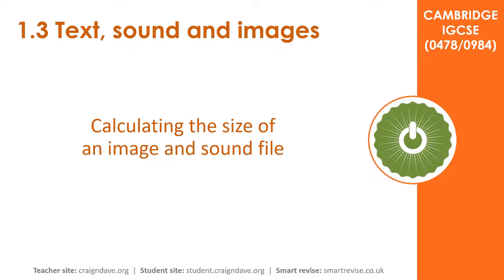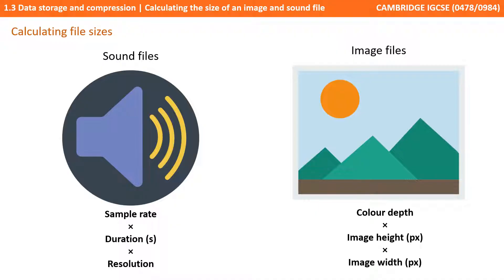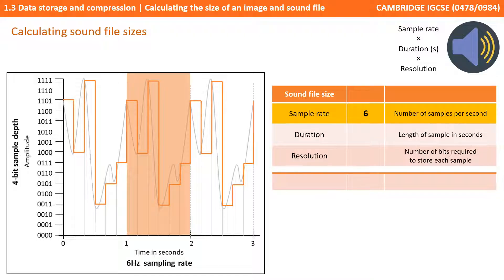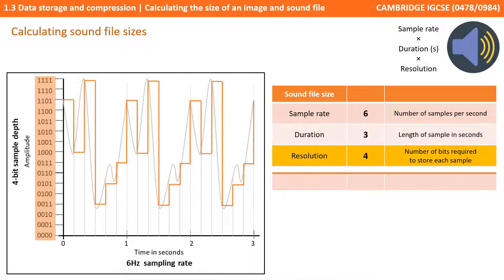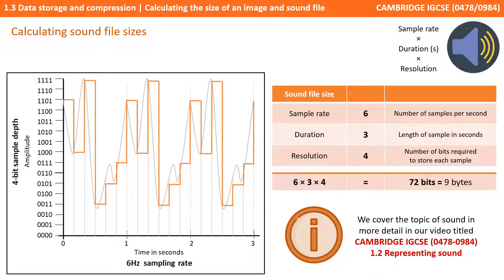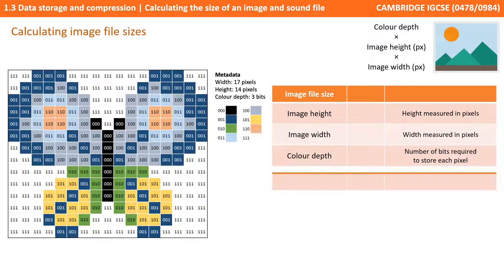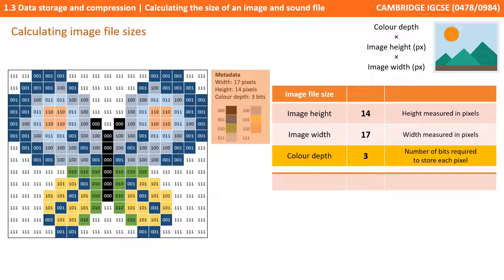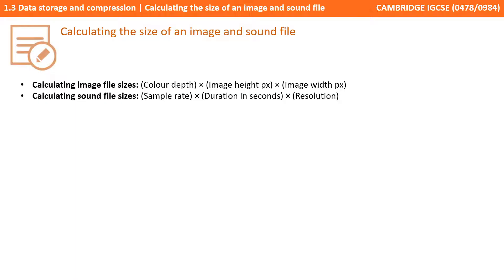13. CAMBRIDGE IGCSE (0478-0984) 1.3 Calculating the size of an image and sound file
CAMBRIDGE 0478 & 0984 Specification Reference - Section 1.3 - 2

00:00 Calculating the size of an image and sound file
00:08 Intro
00:13 Calculating file sizes
00:53 Calculating sound file sizes
02:39 Calculating image file sizes
03:49 Recap
04:10 Outro